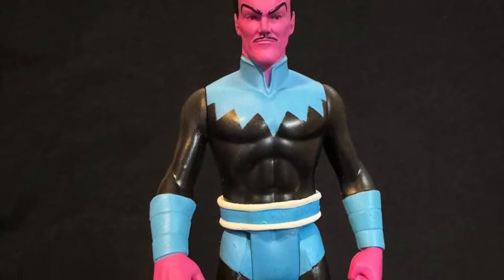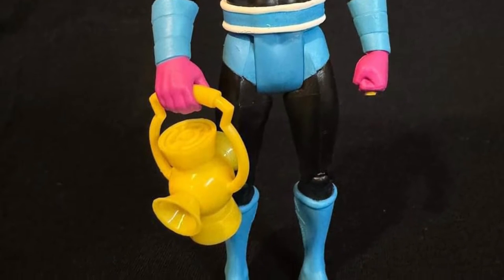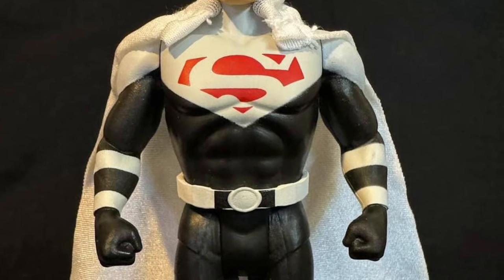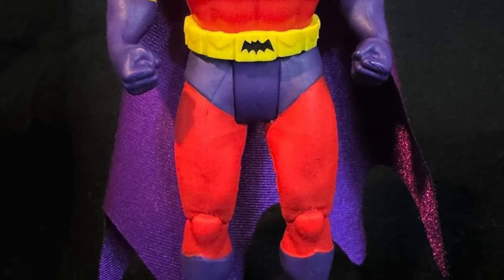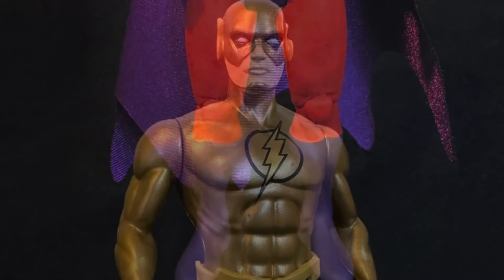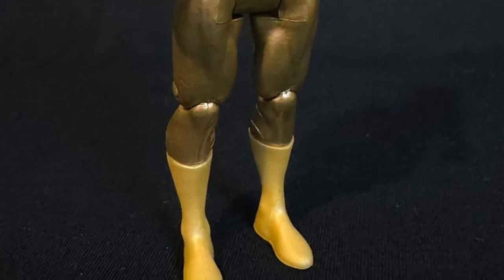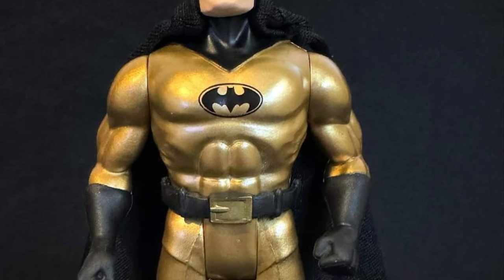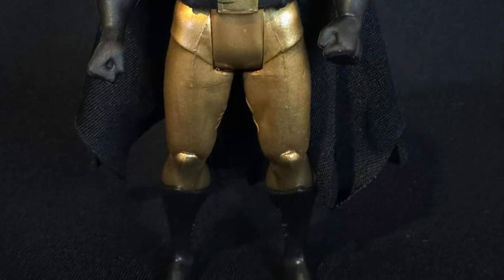New McFarlane toys super powers newest wave on hand images by action figure insider